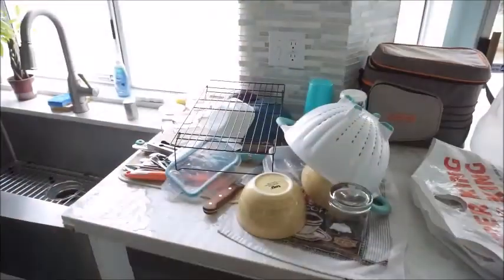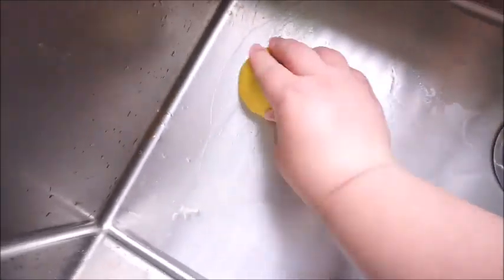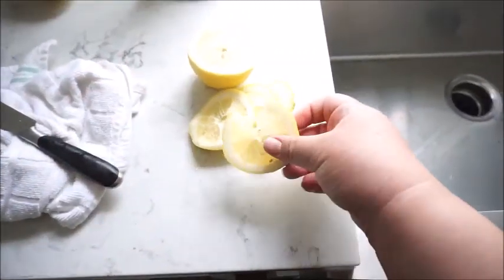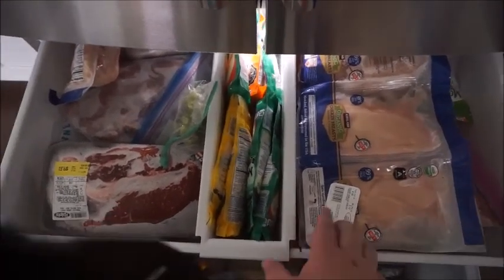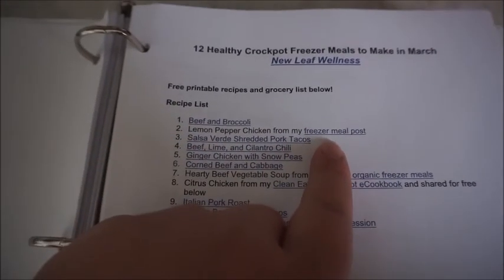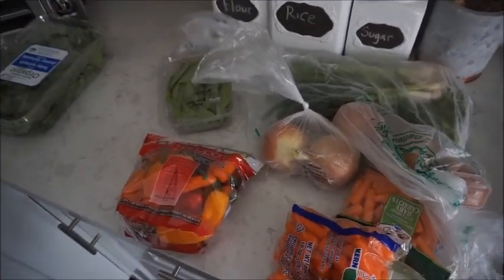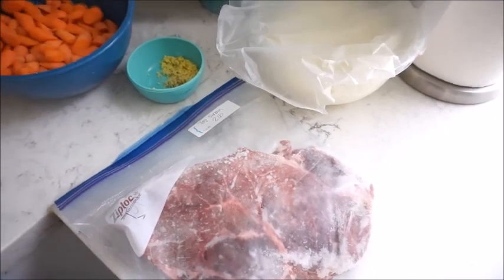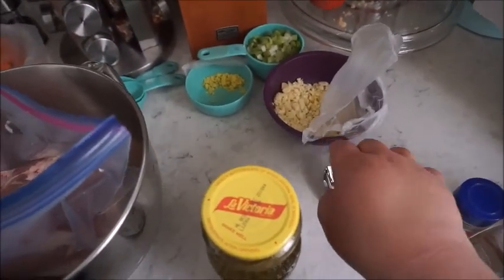One Month of Freezer Meals plus Tips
Hi Everyone,

I am excited to bring you this video. I love cooking and I love freezer meals. They make life after work so easy! As long as you plan your meals for the week and incorporate these freezer meals two to three times throughout the week planning will become a breeze.

Lets be friends on Instagram: margarita16